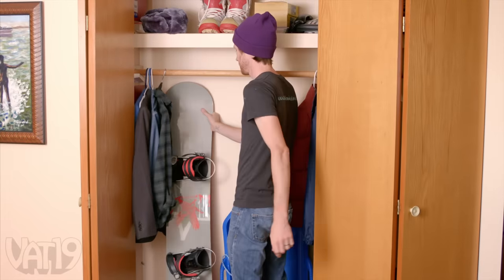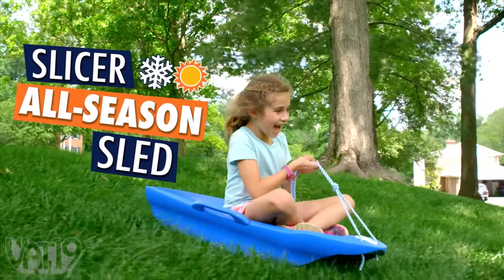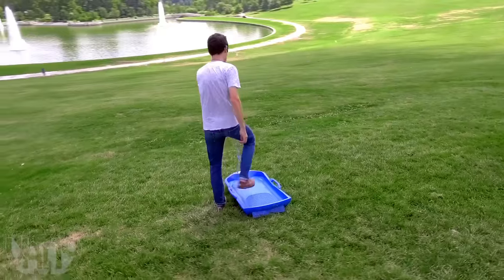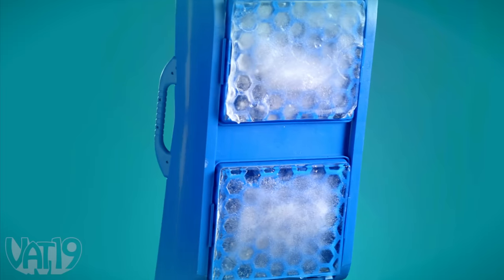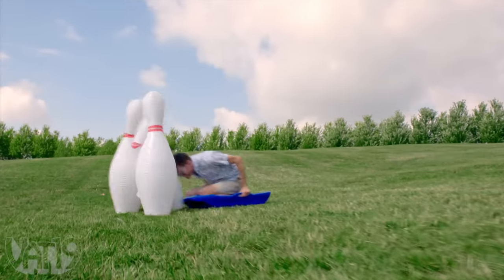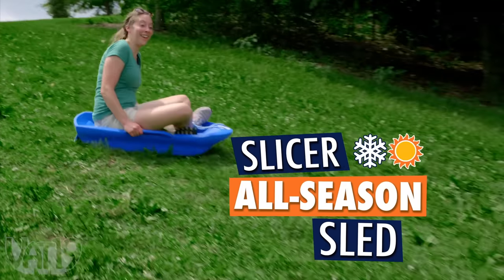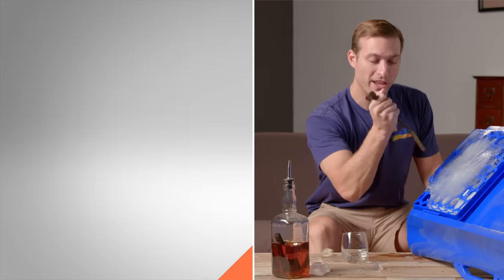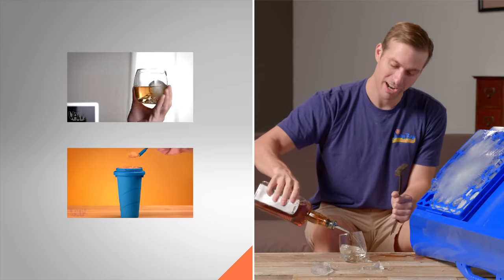Sled in the Summer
The sledding fun doesn't have to stop when the snow melts. Sled all year round with the Slicer All-Season Sled.

Sledding is one of the best parts of winter. But when the snow melts, your fun doesn’t have to stop.

The Slicer All-Season Sled provides outdoor exhilaration in each of the four seasons and in between! Fill up and freeze the included removable ice trays, slide the slippery frozen ice sheets into the Slicer, and hit the slopes. You can conquer your favorite hills over and over, whether they’re covered in grass or fresh powder.

Grab your slicer and hit the hills year round!